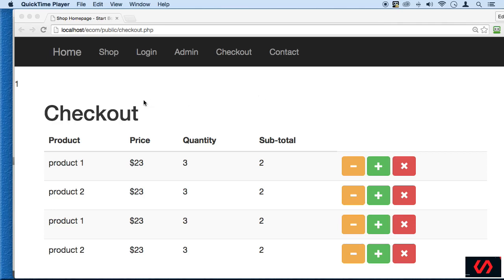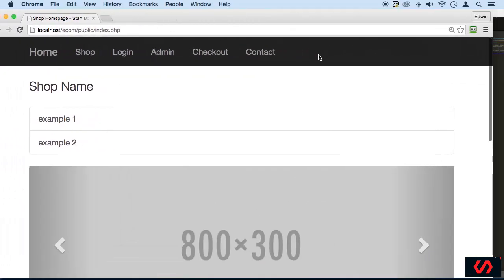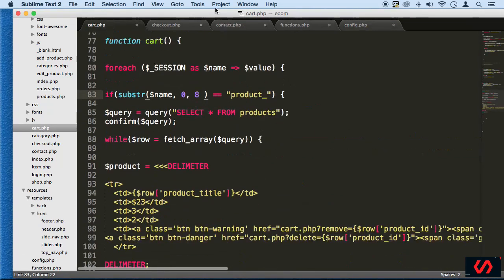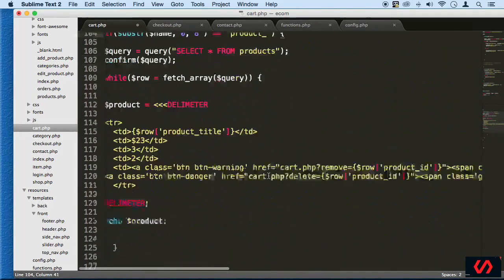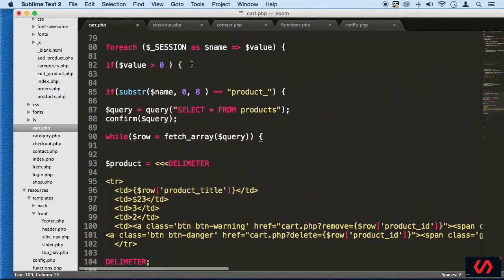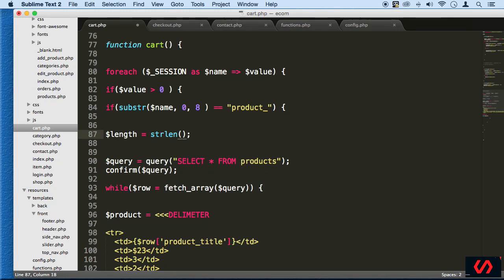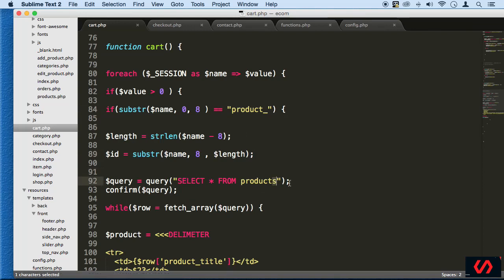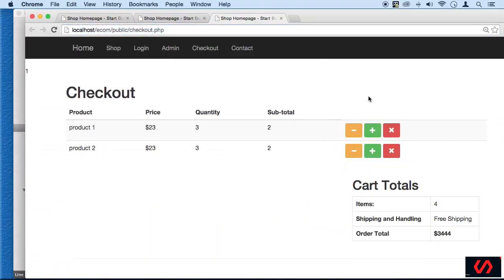41 CART English